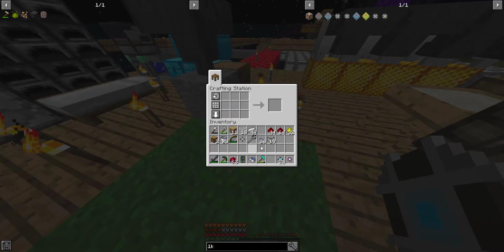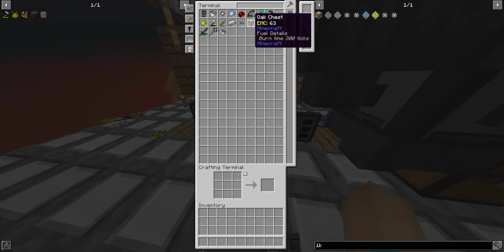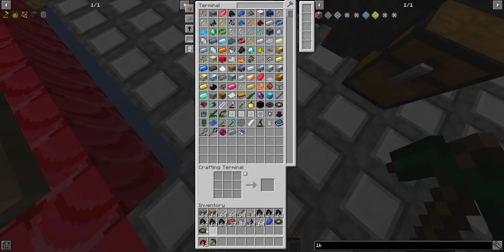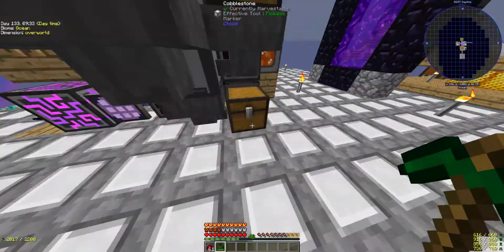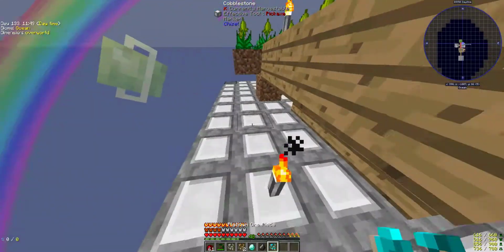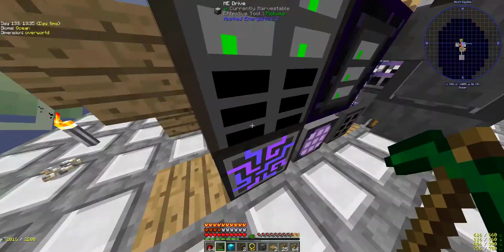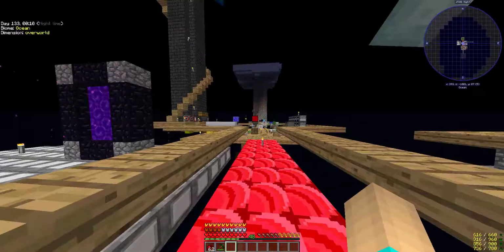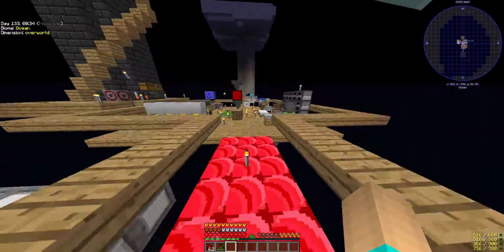Step-By-Step One Stack Special(Project Ozone 3)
In this episode of Step-By-Step, Gans celebrates one stack of episodes by finally creating his ME system!